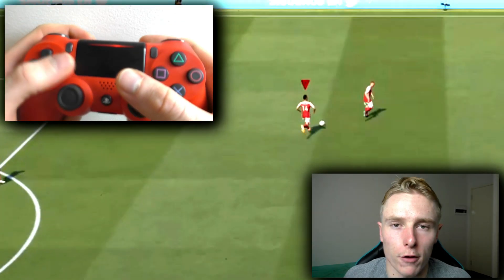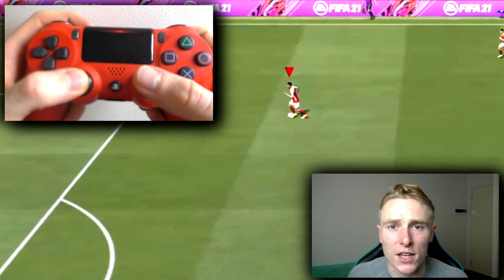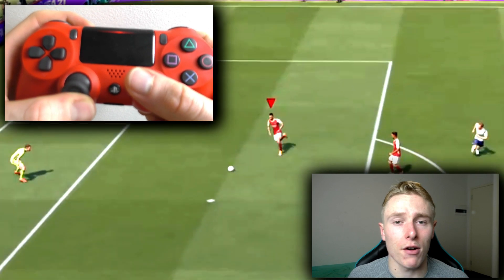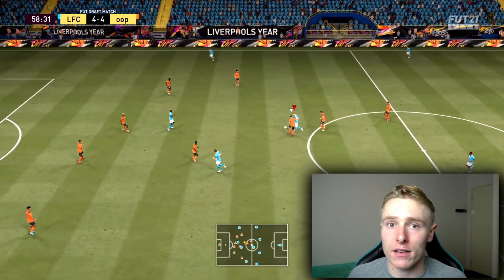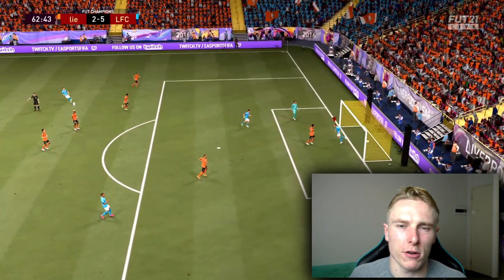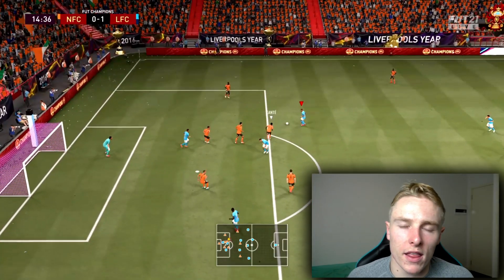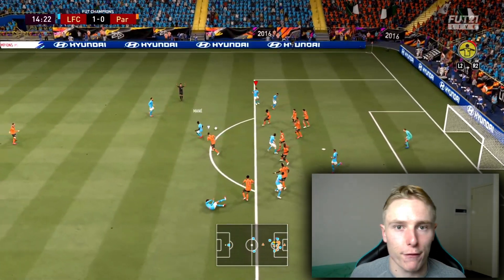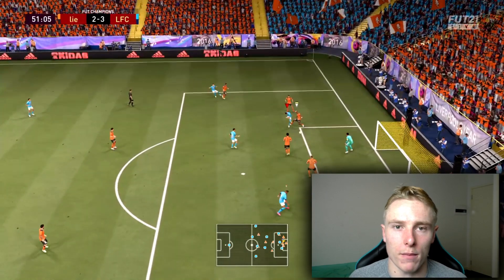FIFA 21 POST PATCH Bridge Skill Tutorial | How to use the Bridge Skill in FIFA 21 POST PATCH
Post Patch Bridge Skill FIFA 21 | How to perform the bridge skill post patch in FIFA 21

Post Nerf Bridge Skill FIFA 21 | How to perform the bridge skill post nerf in FIFA 21

The bridge skill in FIFA 21 is just as good as it was pre-patch, and should be definitely be implemented into your attacking game in FIFA 21. The bridge skill is really easy to use, and the bridge skill can be used on the wing in FIFA 21, and the bridge skill should be used in the box and outside the box in FIFA 21. The bridge skill was not patched properly in my opinion in FIFA 21.

Skill move tutorial (FIFA21)

DONT BE SHY!!! I generally reply to everyone within the first 24 hours of the upload!

FIFA 21 Tutorial - Skill Move Tutorial FIFA 21

FIFA 21 Post Patch Bridge Skill Tutorial

How to do the Bridge Skill Post Patch in FIFA 21

(FIFA 21)